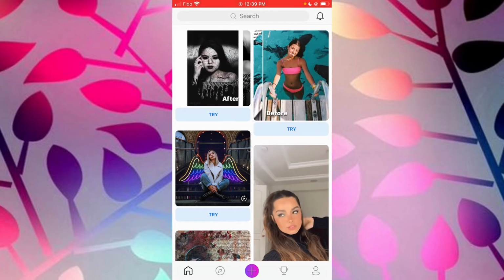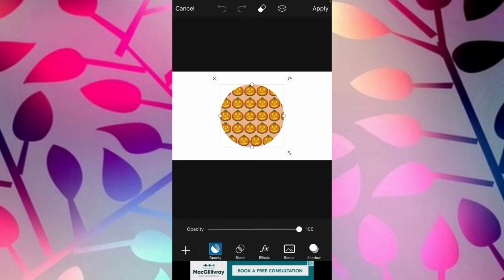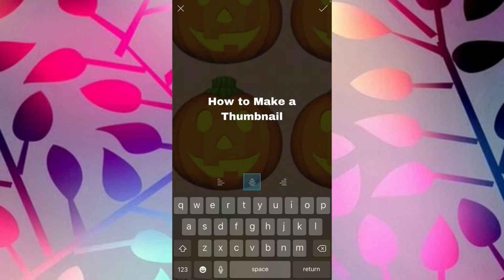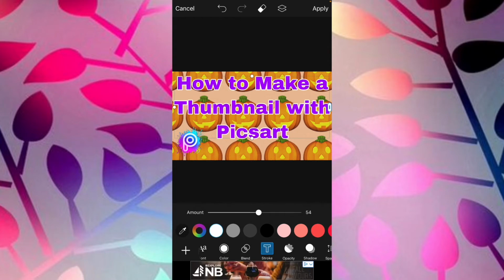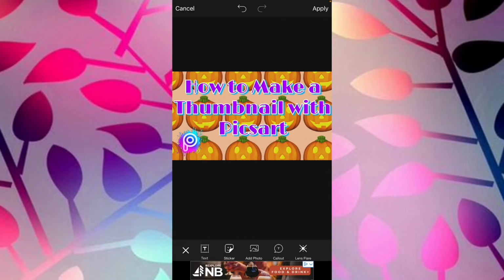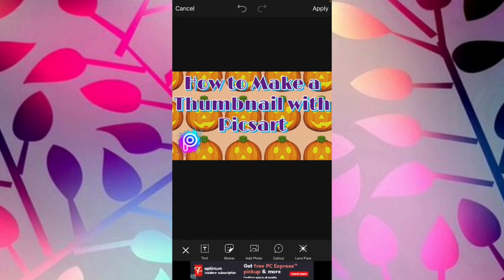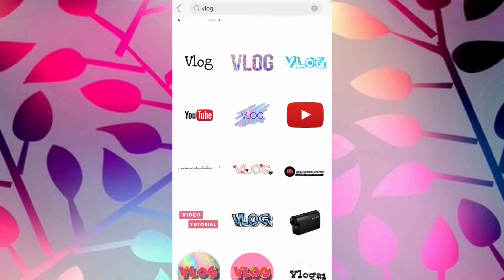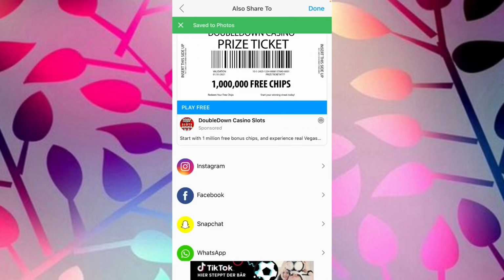VLOGTOBER DAY 26 || How to Make a Thumbnail with Picsart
Vlogtober #26

HEY ROYAL SQUAD THANK YOU FOR VISITING MY CHANNEL.

Age: 21
Camera-iphone 8plus